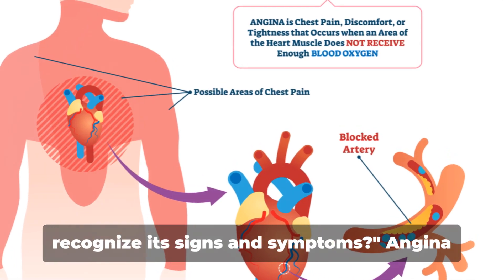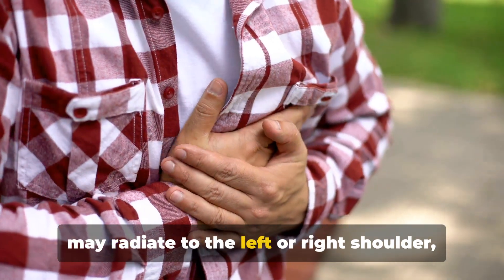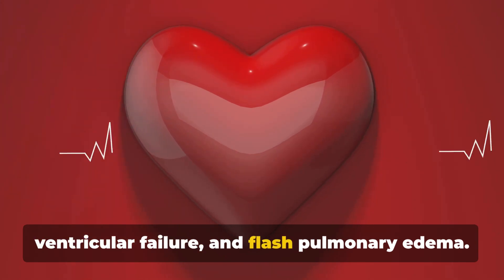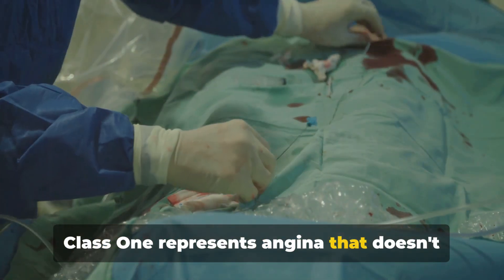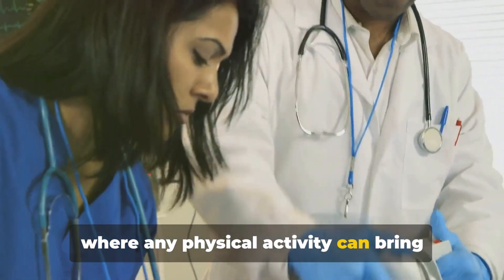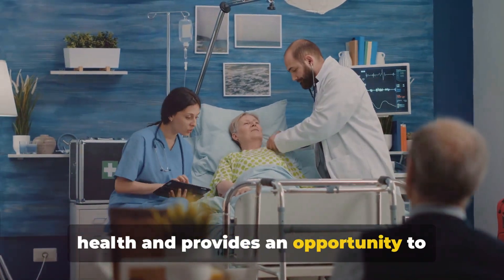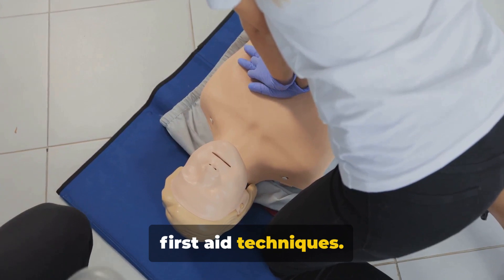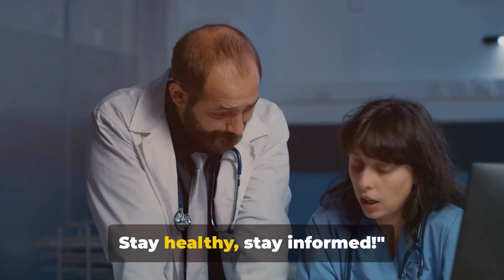Angina: Severe Chest Pain by Reduced Blood Flow to Heart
To catch angina and potentially save a life, it's essential to be aware of these signs and symptoms and take prompt action if they occur. Here are some steps you can take:

1. **Know the Risk Factors:** Understand the risk factors for heart disease and angina, such as high blood pressure, high cholesterol, diabetes, smoking, obesity, and a sedentary lifestyle.

2. **Regular Check-ups:** Schedule regular check-ups with a healthcare provider to monitor your heart health and discuss any symptoms or concerns you may have.

3. **Seek Immediate Medical Attention:** If you or someone else experiences chest pain or discomfort, especially if it's accompanied by other symptoms like shortness of breath, nausea, or sweating, seek emergency medical help immediately. Don't wait to see if the symptoms go away on their own.

4. **Follow Treatment Plans:** If you've been diagnosed with angina or heart disease, follow your healthcare provider's treatment plan diligently. This may include medications, lifestyle changes (like diet and exercise), and regular monitoring.

5. **Learn CPR:** Consider learning CPR (cardiopulmonary resuscitation) and basic first aid techniques. Knowing how to respond in emergency situations can make a significant difference in saving lives.

1. **Chest Pain or Discomfort:** The most common symptom of angina is chest pain or discomfort. This pain can feel like pressure, squeezing, fullness, or tightness in the chest. It may also be described as a burning sensation.

2. **Pain in Other Areas:** The pain associated with angina can also radiate to other areas of the body, such as the shoulders, arms, neck, jaw, or back. This is known as referred pain and can be mistaken for other conditions like indigestion or muscle strain.

3. **Shortness of Breath:** Angina can cause difficulty breathing or shortness of breath, especially during physical activity or exertion.

4. **Fatigue:** Unexplained fatigue or weakness can be another symptom of angina. This fatigue may occur with or without chest pain.

5. **Nausea or Dizziness:** Some people with angina may experience feelings of nausea, dizziness, lightheadedness, or sweating.

1. **Know the Risk Factors:** Understand the risk factors for heart disease and angina, such as high blood pressure, high cholesterol, diabetes, smoking, obesity, and a sedentary lifestyle.

2. **Regular Check-ups:** Schedule regular check-ups with a healthcare provider to monitor your heart health and discuss any symptoms or concerns you may have.

3. **Seek Immediate Medical Attention:** If you or someone else experiences chest pain or discomfort, especially if it's accompanied by other symptoms like shortness of breath, nausea, or sweating, seek emergency medical help immediately. Don't wait to see if the symptoms go away on their own.

4. **Follow Treatment Plans:** If you've been diagnosed with angina or heart disease, follow your healthcare provider's treatment plan diligently. This may include medications, lifestyle changes (like diet and exercise), and regular monitoring.

5. **Learn CPR:** Consider learning CPR (cardiopulmonary resuscitation) and basic first aid techniques. Knowing how to respond in emergency situations can make a significant difference in saving lives.

By being aware of the signs and symptoms of angina, taking proactive steps to manage heart health, and knowing how to respond in emergencies, you can help catch angina early and potentially save lives.